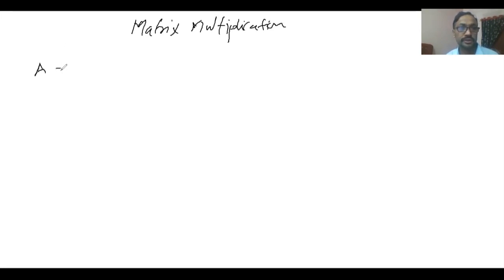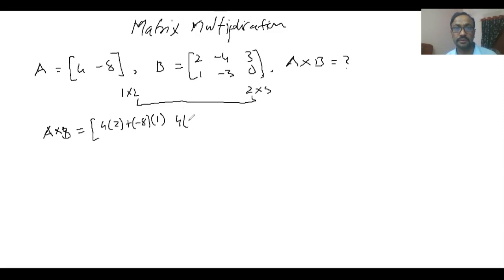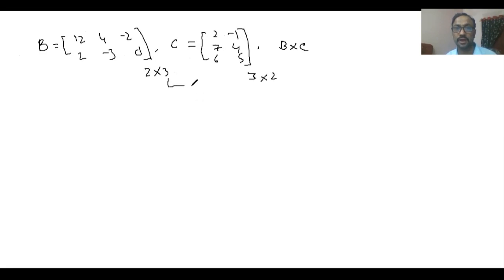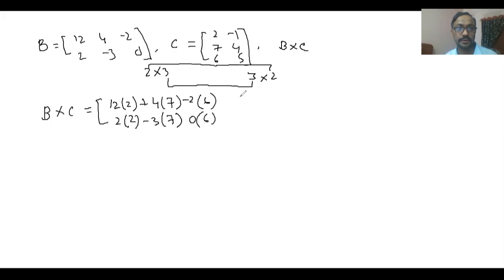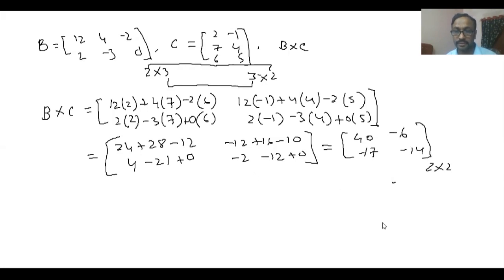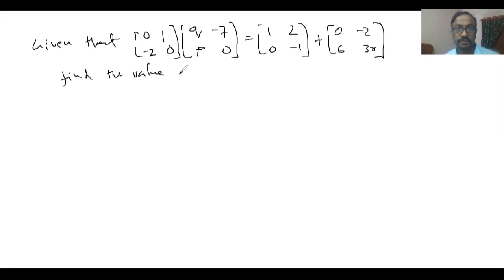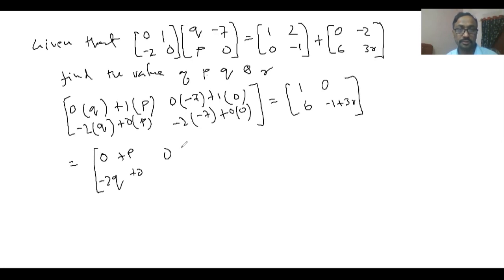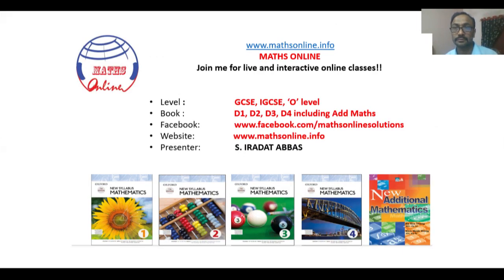VDO lecture on Matrix Multiplication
SIr Iradat Abbas giving a video lecture on Matrix Multiplication.